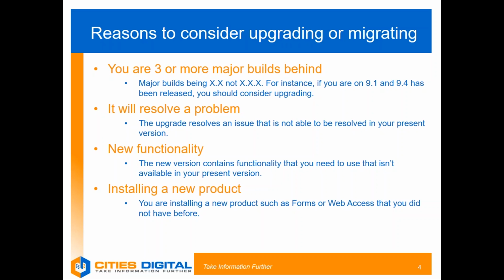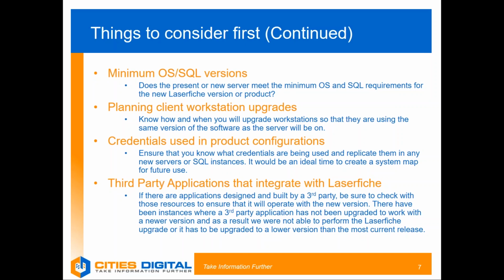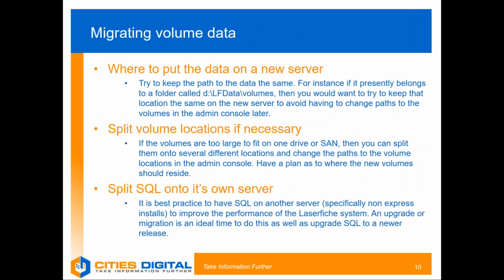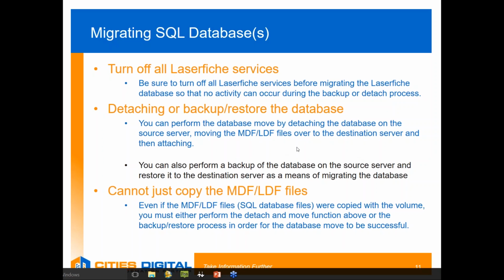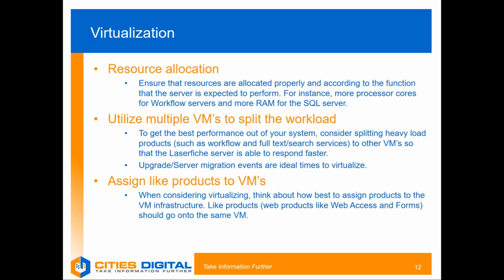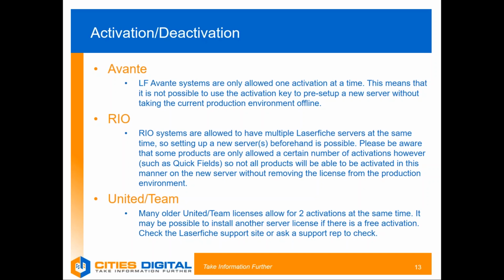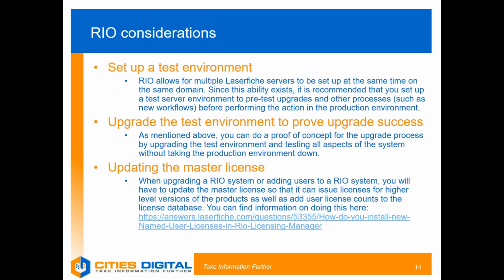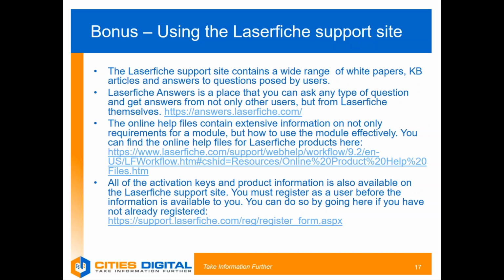Laserfiche Upgrades and Server Migration Processes Webinar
In this Webinar, Cities Digital's Director of Support goes through typical reasons to consider an upgrade including:

- New server preparation
- Migrating volume data
- Migrating SQL data
- Virtualization and more!